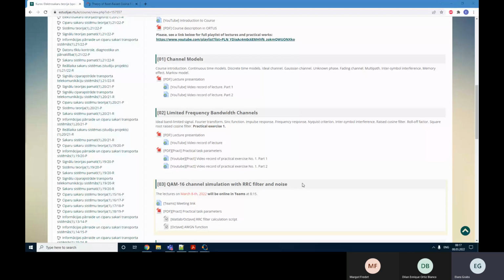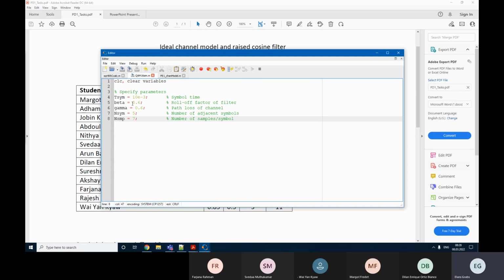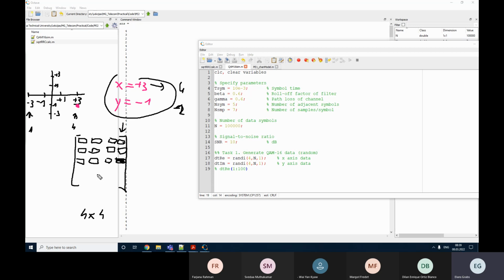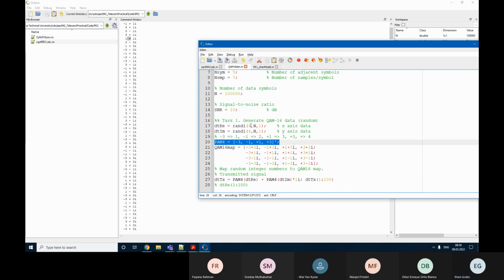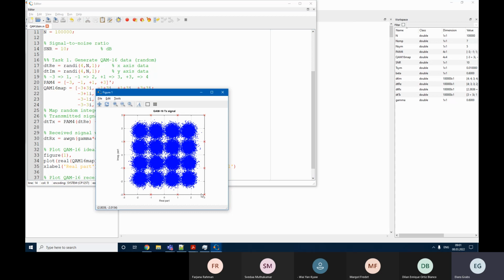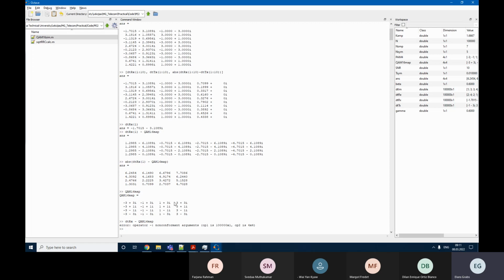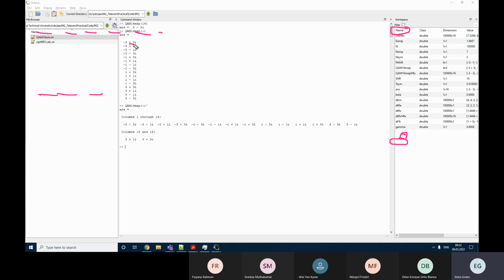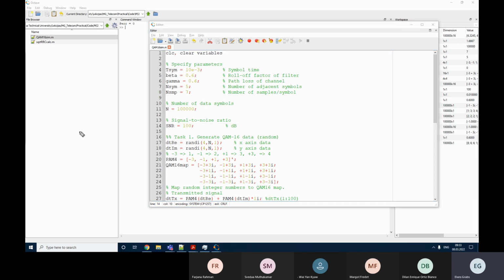[03] QAM-16 channel simulation with RRC filter and noise. Part 1